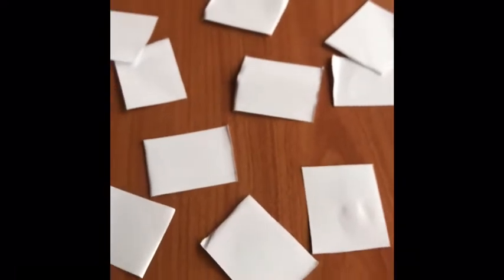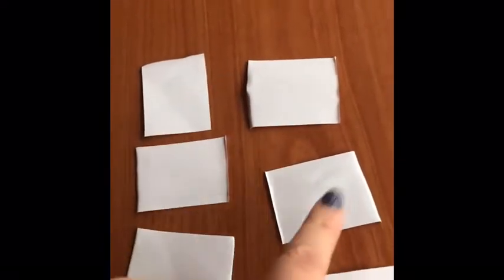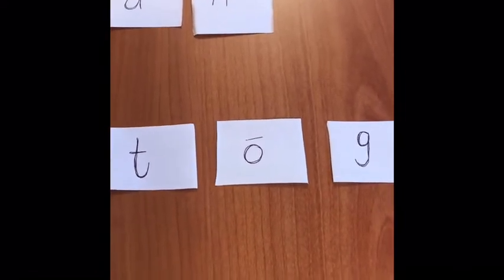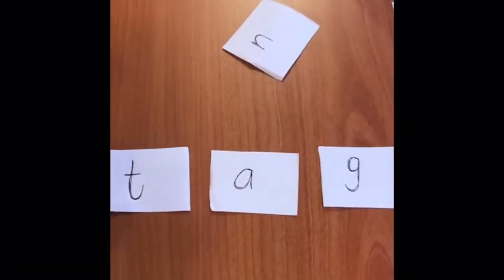Cearnóga Fónaice 1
Rang 2: Phonic Squares Activity